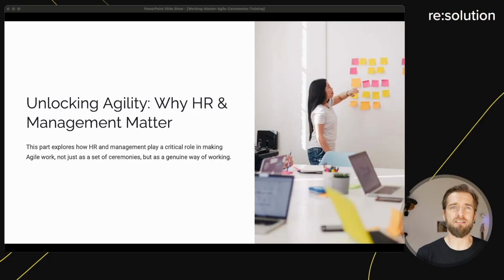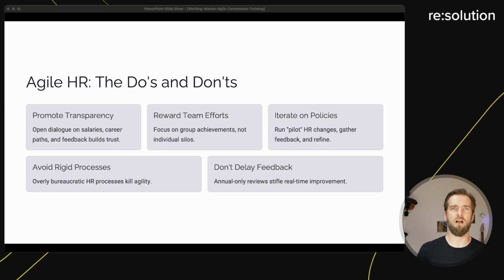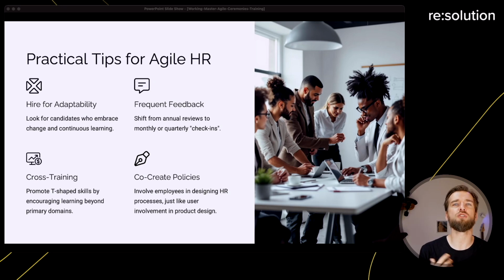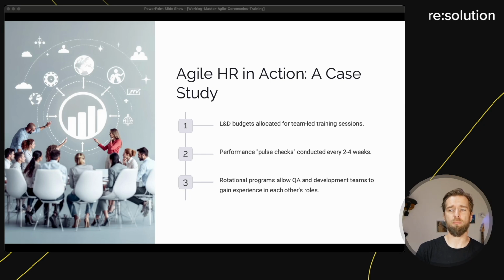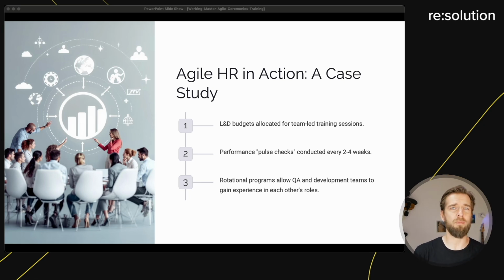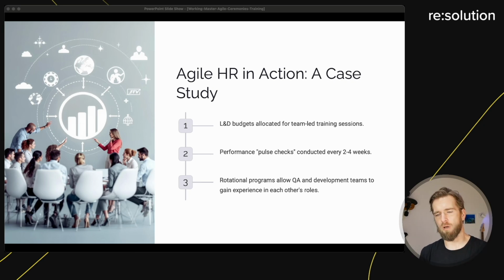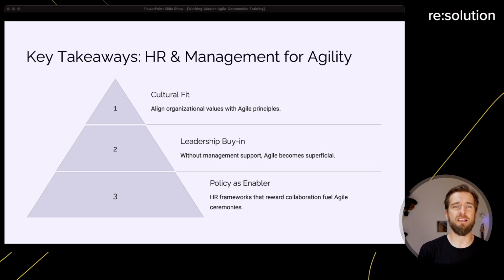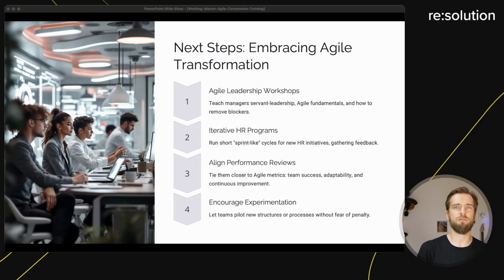Scaling Agile: Why HR & Management Matter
🔍 Continuous Improvement with Agile: Evolving Your Ceremonies | Chapter 11 of our Agile Ceremonies for Impact training series
Discover how to apply Agile principles beyond software development to transform your organization's management and HR practices. This insightful guide explores how continuous feedback, dynamic roles, and iterative policy changes can create a more responsive and effective workplace culture that supports your Agile ceremonies.

What You'll Learn:
- How to implement Agile principles in management and HR practices
- Techniques for creating transparent feedback systems
- Strategies for fostering team collaboration over individual competition
- Methods for developing an organization-wide Agile mindset
- Practical ideas for evolving your Agile ceremonies over time

Timestamps:
00:00 Introduction to Agile Management and HR
00:30 Continuous Growth vs. Annual Reviews
01:00 Team Collaboration Over Individual Competition
01:30 Shifting from Command-and-Control Leadership
02:00 Practical Ideas for Agile Organizations
03:00 Role Rotation and Cross-Training Benefits
04:00 Buddy Systems for Knowledge Sharing
05:00 Learning from Mistakes and Building on Successes

💼 For a smoother and more efficient Agile meeting experience, check out NASA – Not Another Stand-Up App. This powerful tool helps teams implement continuous improvement principles through better ceremony management. Try it now

📚 This video is Chapter 11 of our comprehensive 12-part "Agile Ceremonies for Impact" training series. Watch the entire playlist to master all aspects of Agile ceremonies and transform your team's effectiveness.